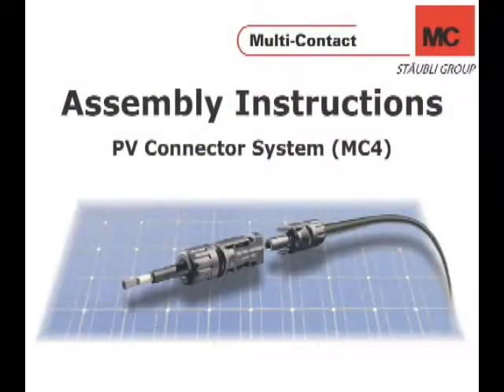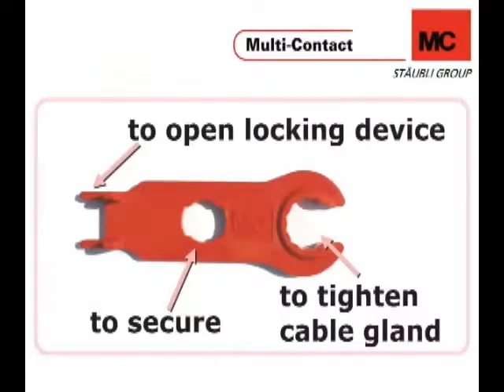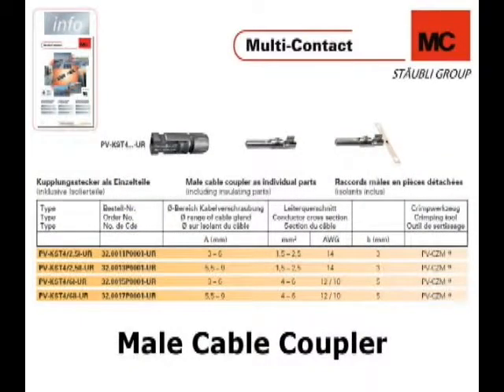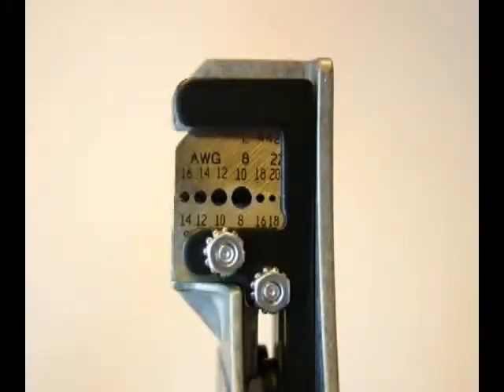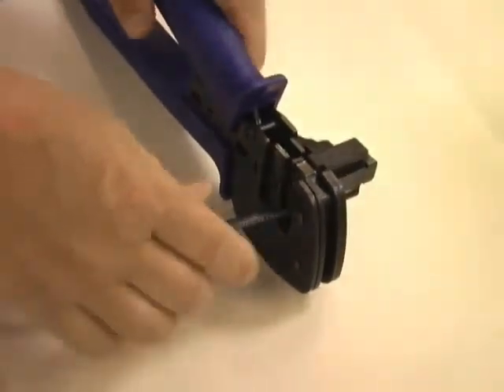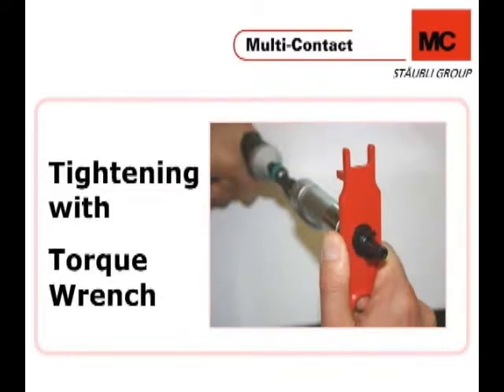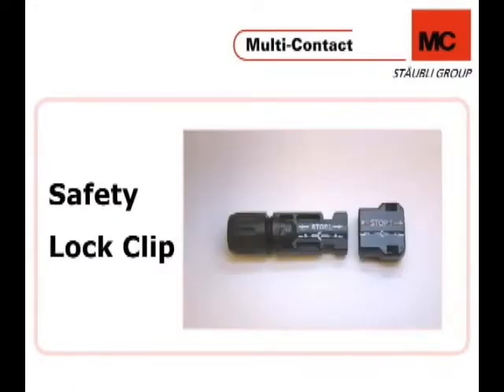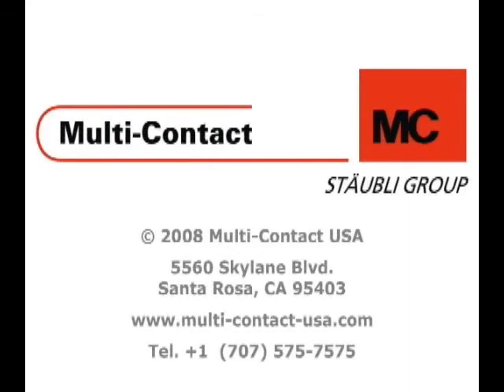CONECTOR MC4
MULTI-CONTACT / Staubli
Photovoltaic Connector System